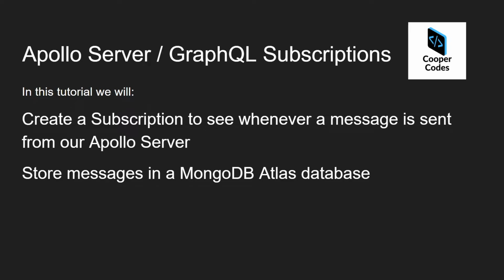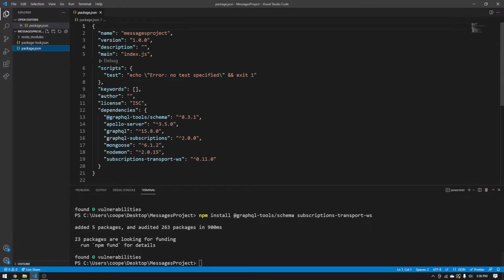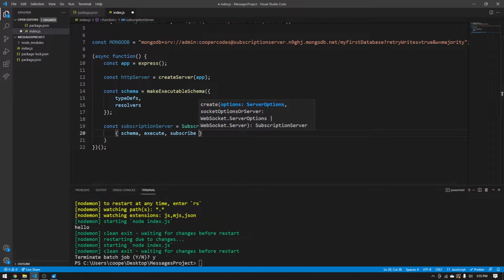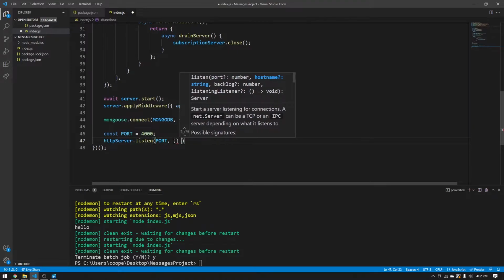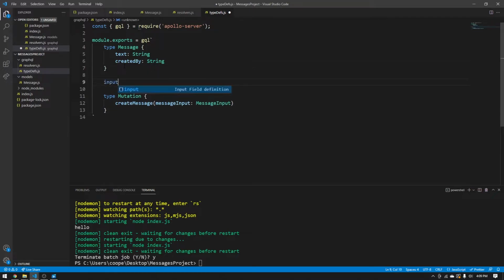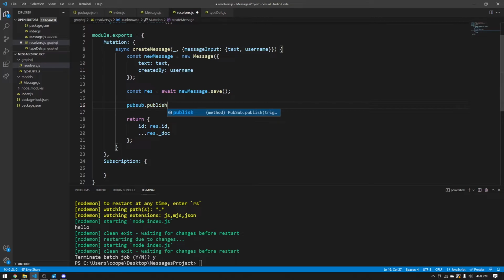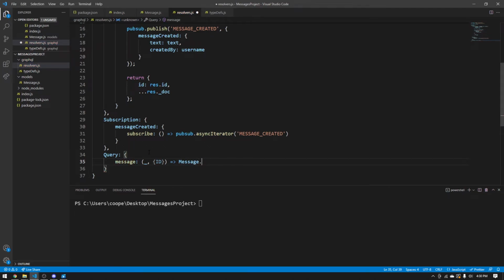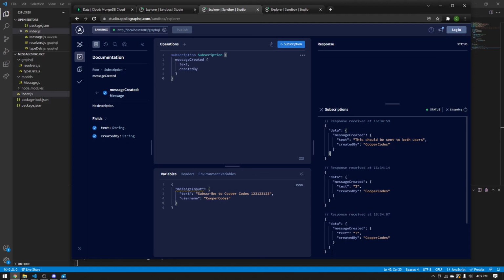Creating GraphQL Subscriptions with Apollo Server v3 (Apollo Server/ PubSub Tutorial)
Interested in a 1:1 mentorship with me?

In this video we do an in depth setup of creating an Apollo Server capable of handling GraphQL Subscriptions using the PubSub library. We go over how to set up messages, use Mongoose to interact with MongoDB Atlas, and then finally create subscriptions to messages being sent.